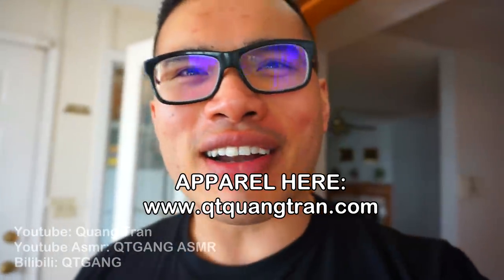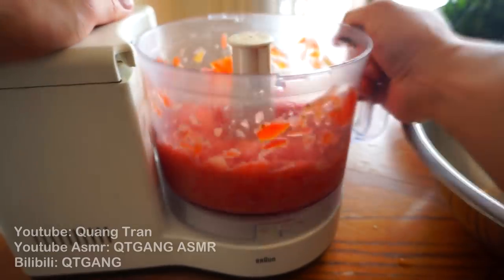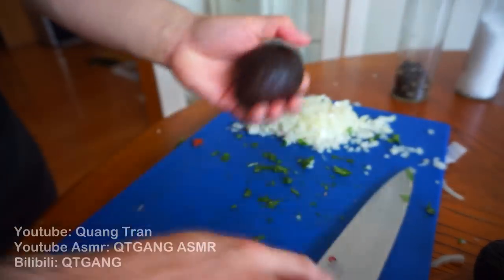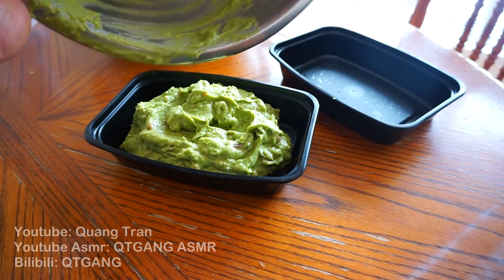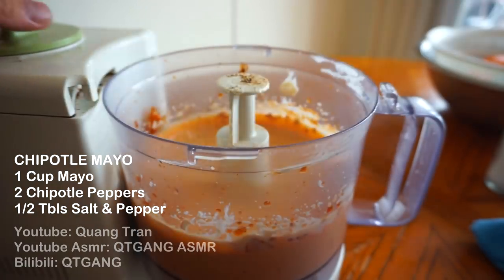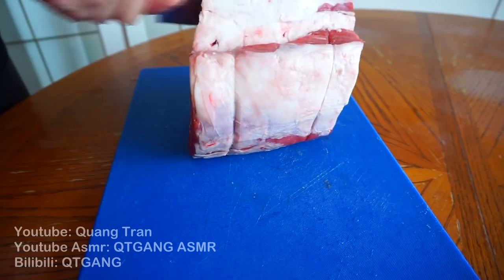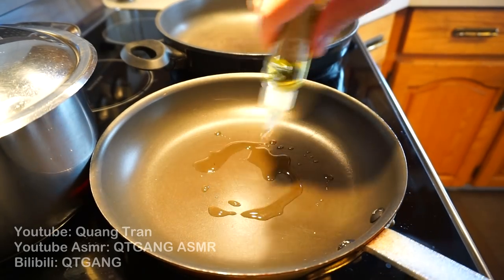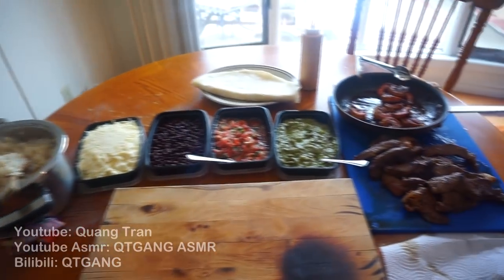How to make a $50 BURRITO